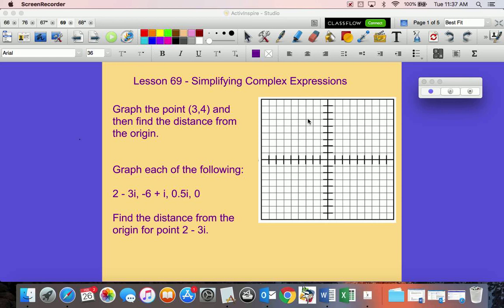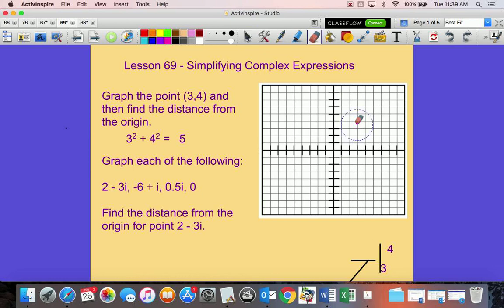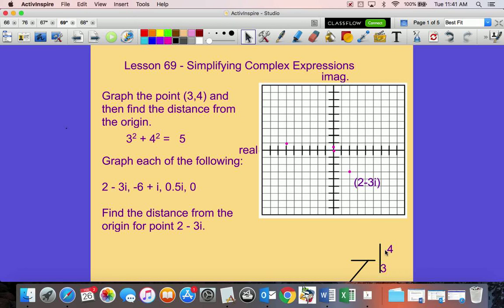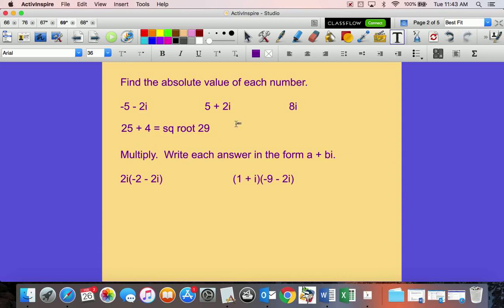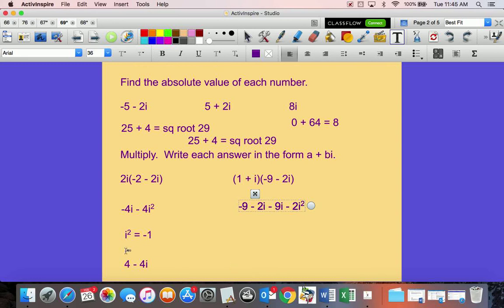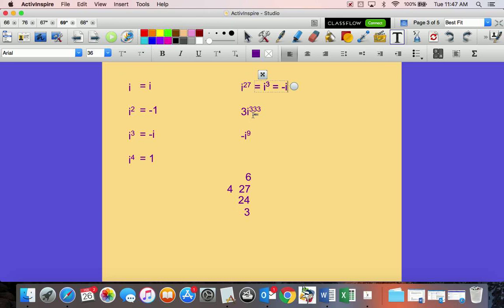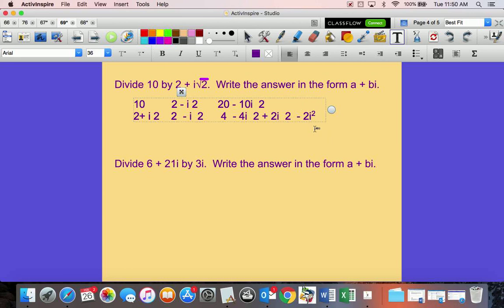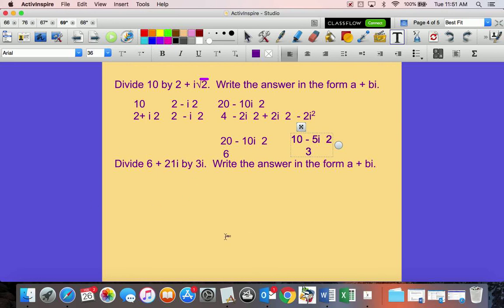Alg 2 - 69